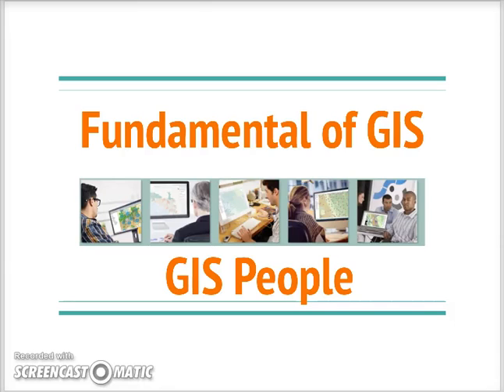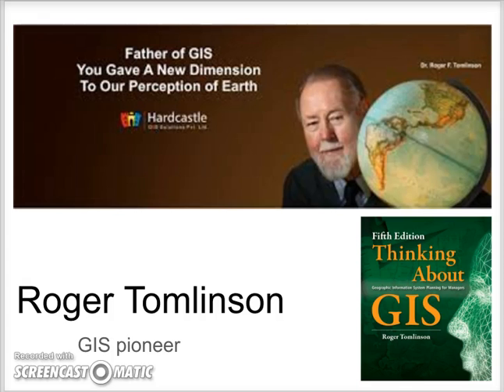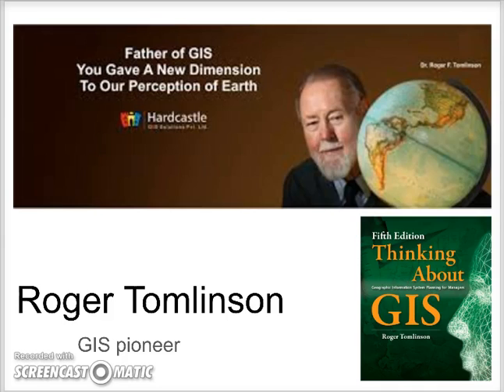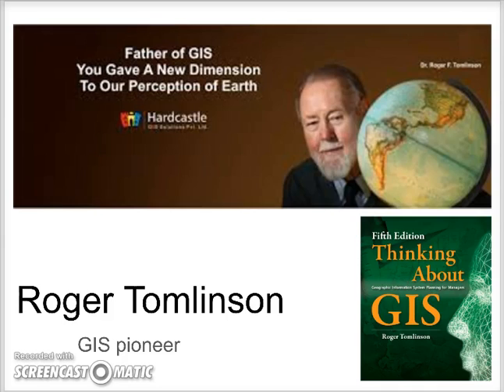GIS people 27 Roger Tomlinson